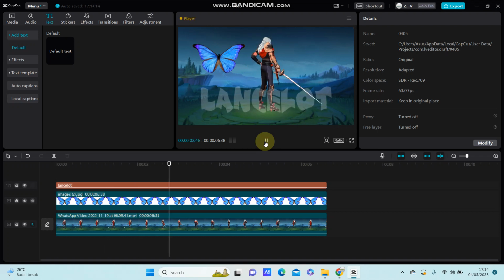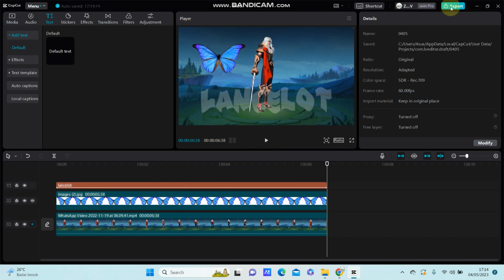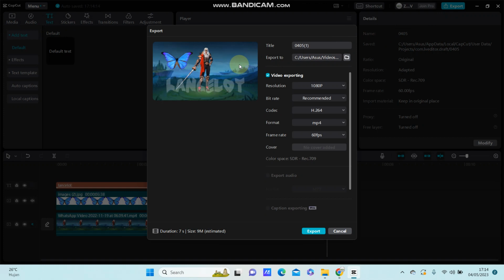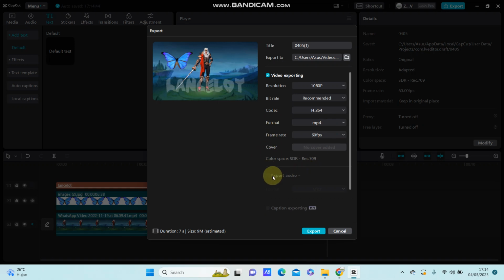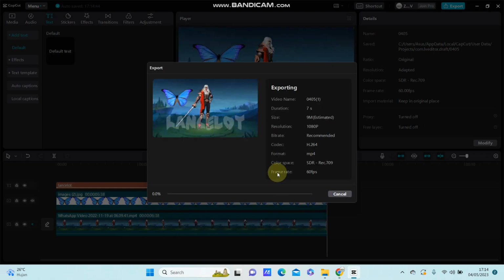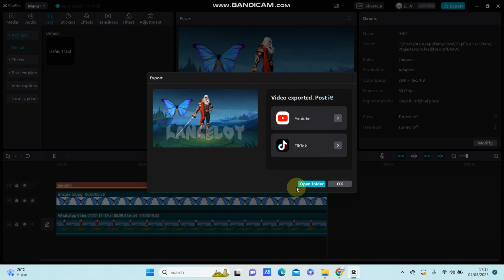How You Can Save Your Videos in CapCut PC Desktop Easily? Exporting Tutorial in CapCut PC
Learn how you can Save Your Videos in CapCut PC by watching this video.